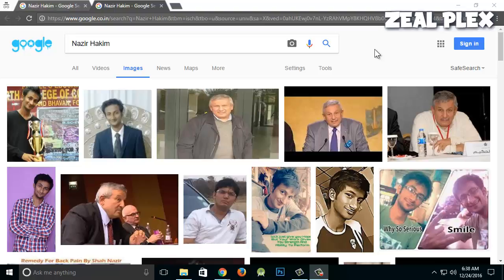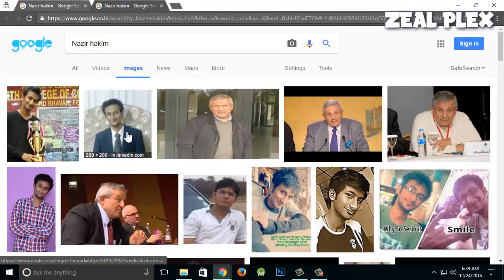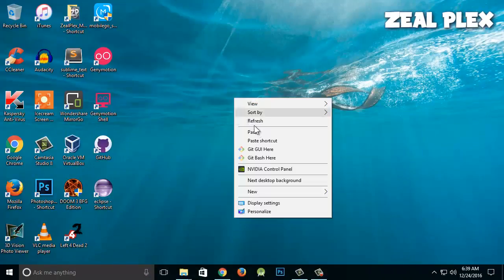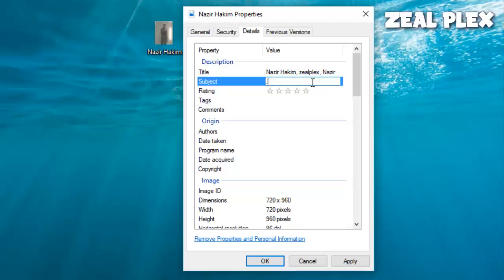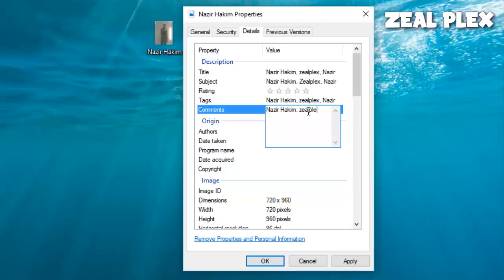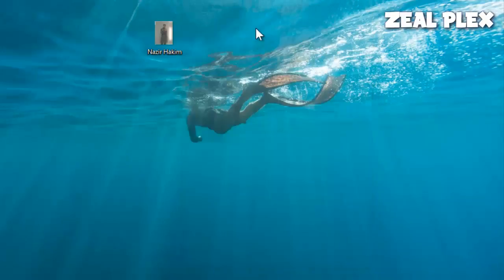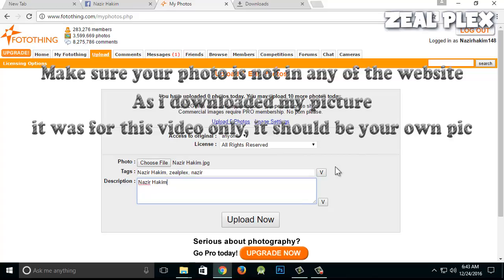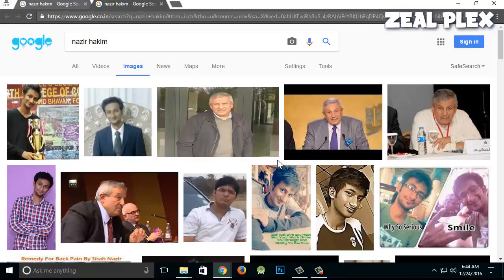how to upload your photo on google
in this video i am going to show you how you can come on the first page of your google search engine